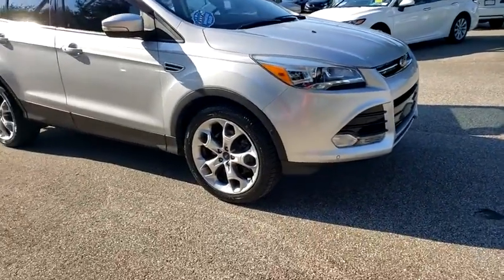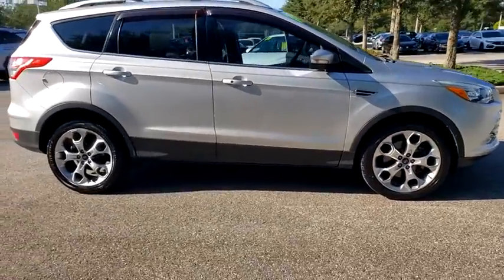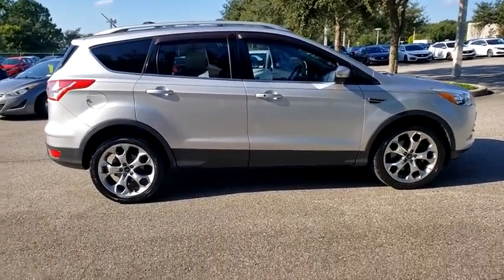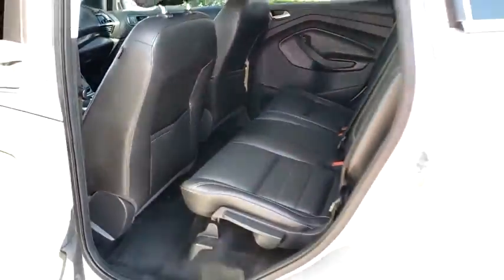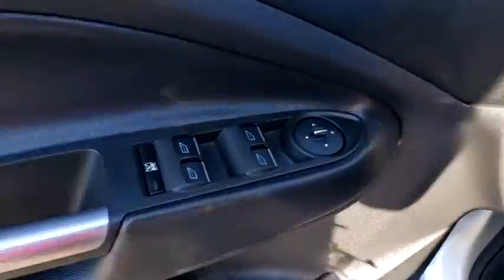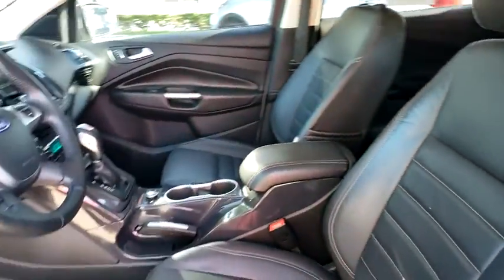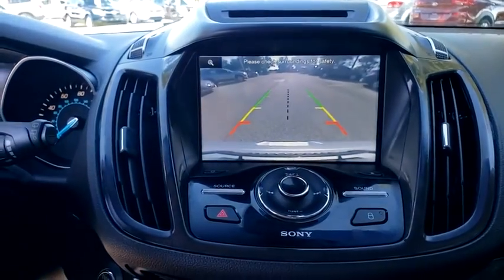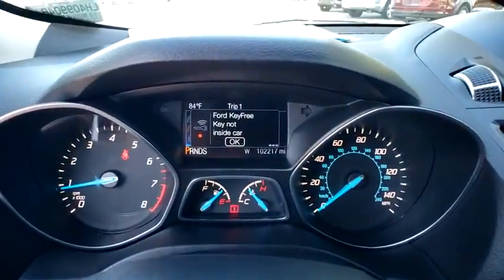2014 Ford Escape Winter Garden, Clermont, Winderemere, Winter Park, The Villages, FL LH409904B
Used 2014 Ford Escape available at Headquarter Honda in Winter Garden, Florida. Servicing the Winter Clermont, Winderemere, Winter Park, and The Villages, FL area.

Headquarter Honda
17700 State Road 50

2014 Ford Escape Titanium EcoBoost 2.0L I4 GTDi DOHC Turbocharged VCTPRE-AUCTION PRICED!!, LOCATED AT HEADQUARTER HONDA..., Well Maintained!, Fresh Trade. Still in Service, No accident history on Carfax, Navigation, Leather, Limited Lifetime Car Washes, Fully Serviced!, EASY ON THE BUDGET, Escape Titanium, ABS brakes, Air Conditioning, Automatic temperature control, Front dual zone A/C, Power driver seat, Power steering, Power windows, SYNC w/MyFord Touch & SYNC Services, Tilt steering wheel.Headquarter Honda always provides the Best Customer Service on the Best Selection of Value Based Priced Vehicles in our market, so hurry before the one you want sells!Awards:* 2014 KBB.com 10 Best SUVs Under $25,000 * 2014 KBB.com Brand Image AwardsWe are conveniently located just a few minutes West of Downtown Orlando, just off the Florida Turnpike between Winter Garden and Clermont! Its one of the easiest drive in Central Florida! Remember: Headquarter Honda Gets You There! So take the easy drive from almost anywhere in Central Florida to visit us or just call one of our Professional Inventory Specialist for more information and schedule a VIP appointment.